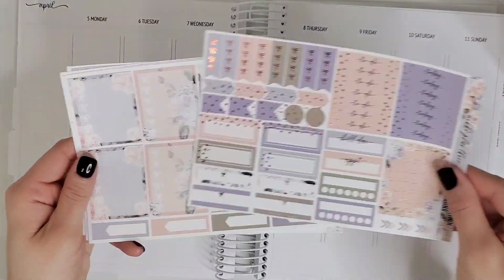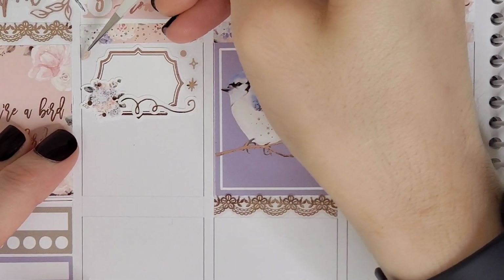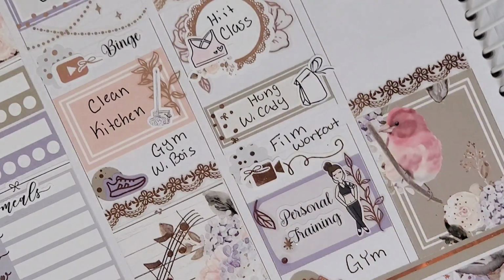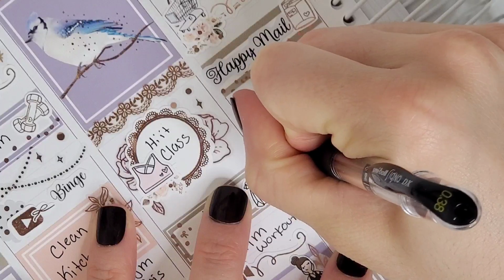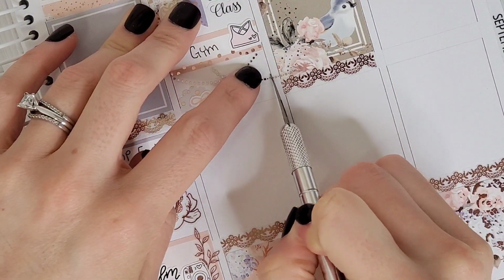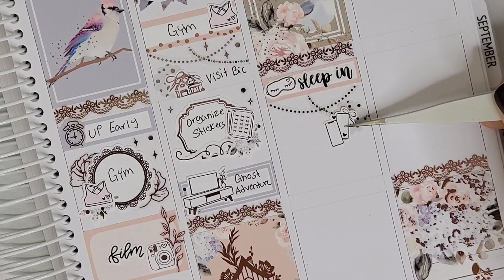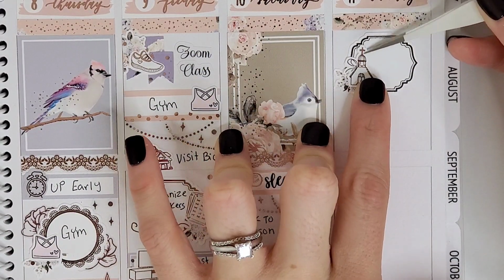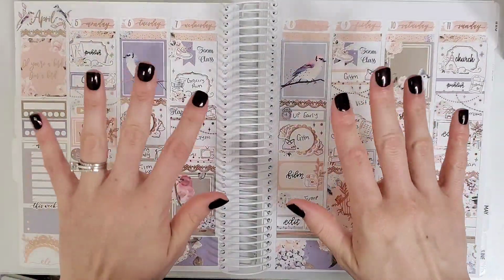Plan With Me | Ft. Nikkiplusthree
Kit - Nikkiplusthree

♡ Tombow mono hybrid correction tape
♡ Cricut fine tip tweezers
♡ Pilot G2 .07 gel pen
♡ Tul Needle Point gel pen in .07
♡ Sharpie S Gel Pen .05
♡ Uni ball signo 0.38

♡ Moms Etsy shop - boodlesdoodlesdesign